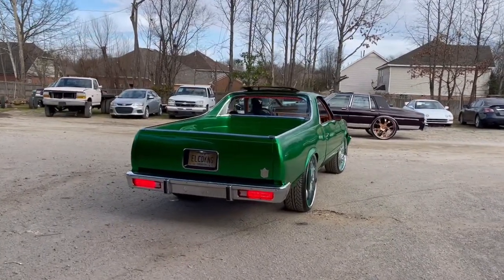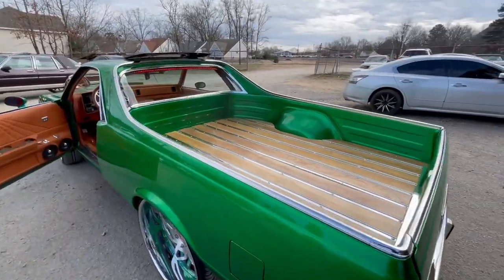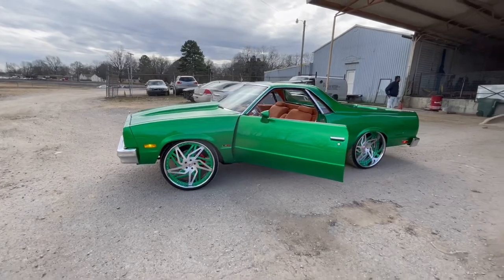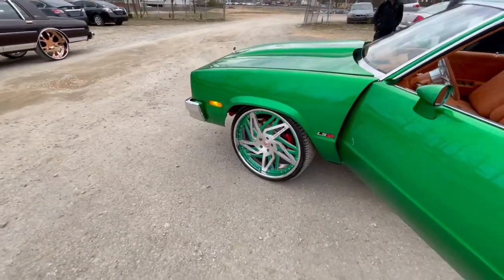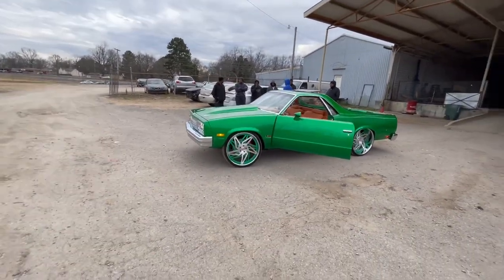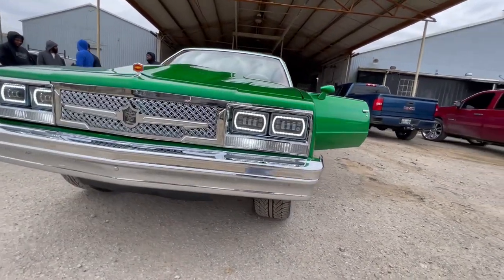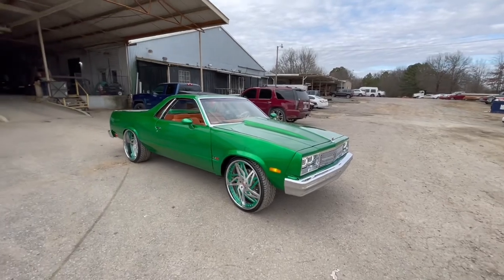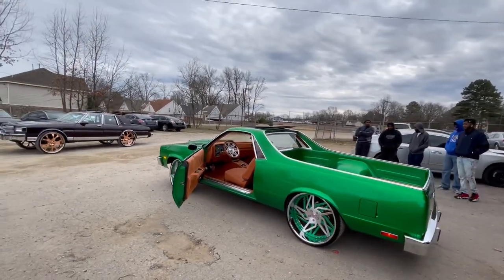🚨 Cleanest G-BODY El Camino in Tennessee Mississippi & Arkansas🚨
SUPPORT THE MOVEMENT AND BUY SOME 78CHEVYBOI MERCH‼️

Lin’s Auto Body and Fabrication

Thanks 🙏🏾 Advance‼️‼️‼️